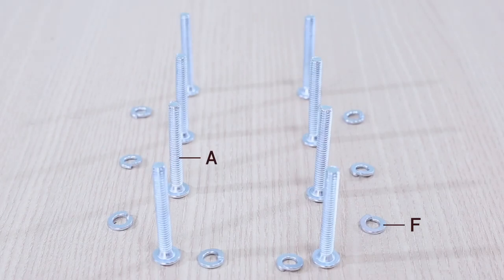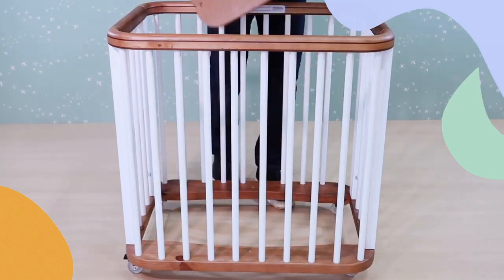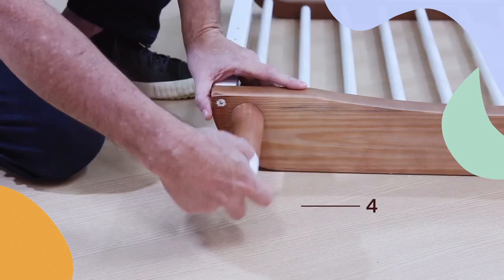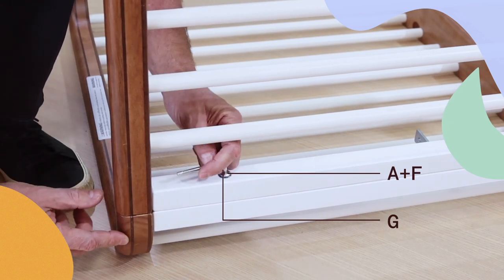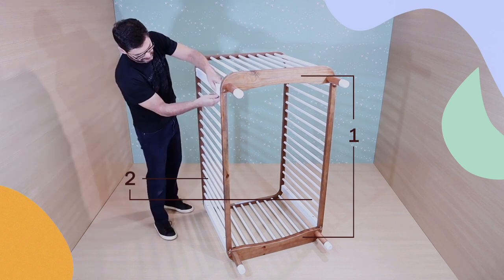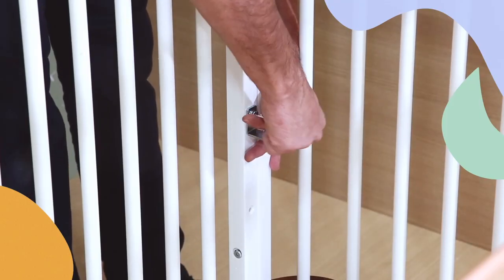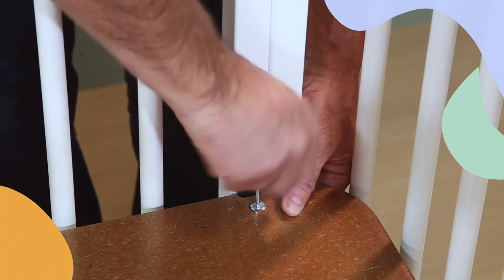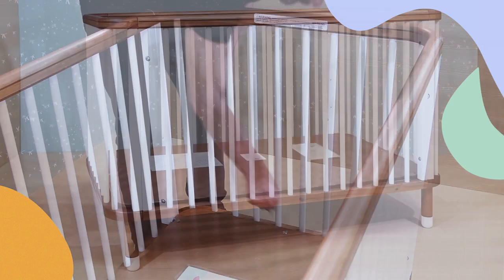Nestig Cloud Full Crib Assembly: Converting the Mini Crib to the Full Crib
This is a step-by-step video on how to convert your Nestig Cloud mini crib to the full crib! If you need an additional copy of the assembly instructions, they are available As always, our Customer Experience team is here to help!